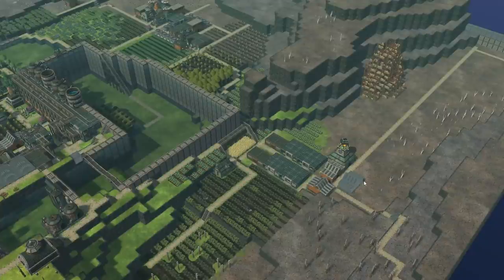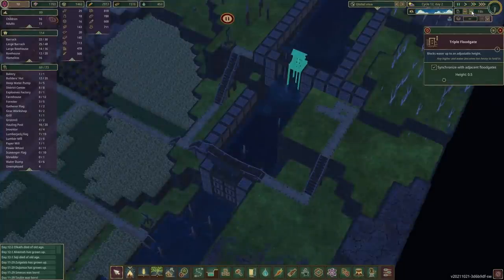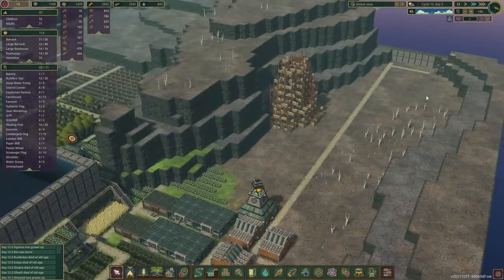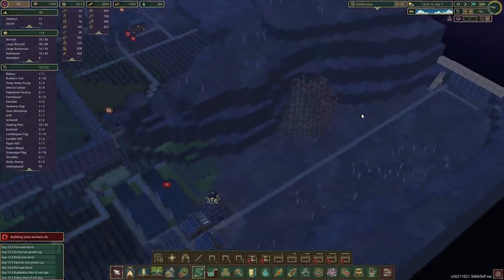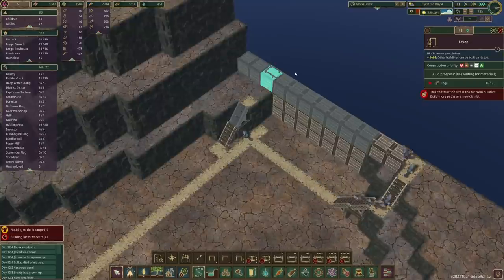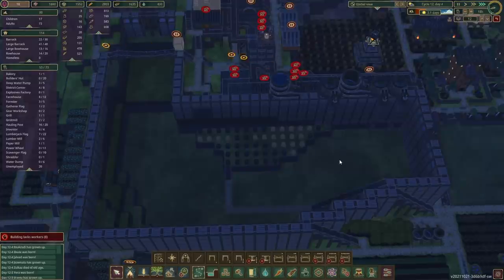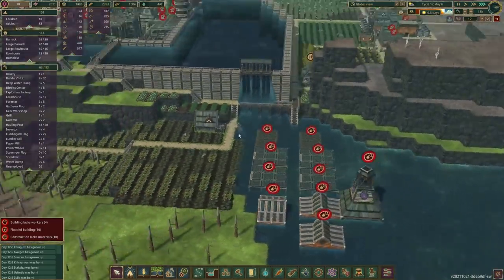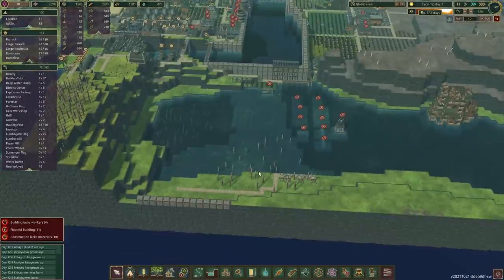TIMBERBORN | Beaver Made Lake Phase 1 Complete - HARD MODE | E13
Timberborn Hard mode - Ironteeth beavers can take a break now - Phase 1 of beaver made lake is complete.